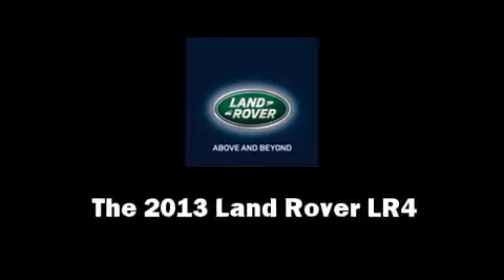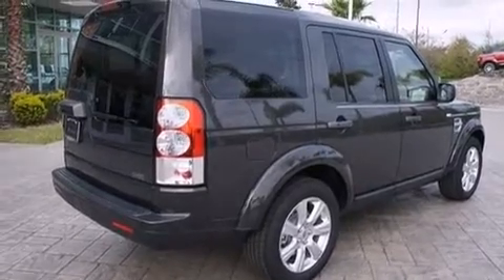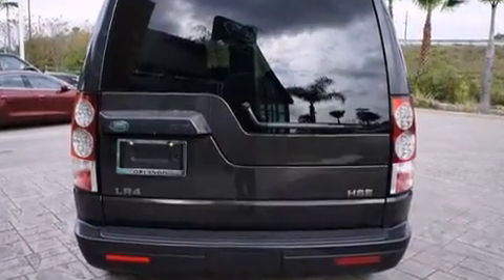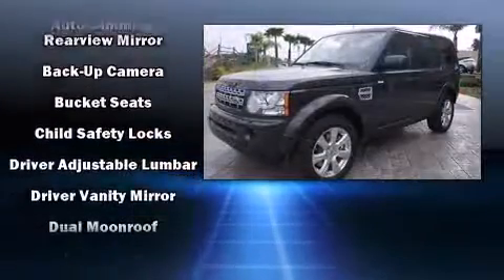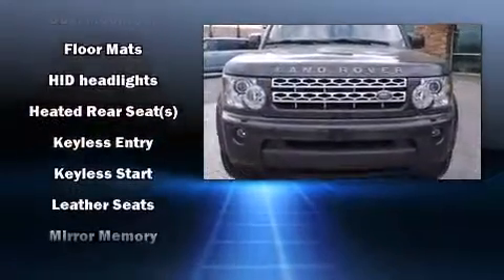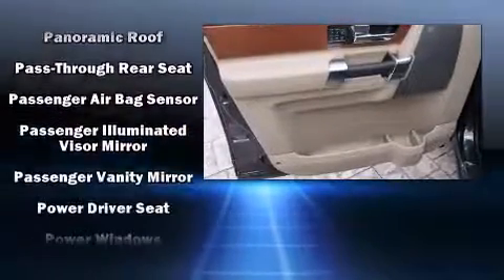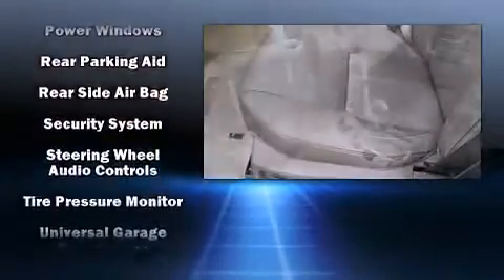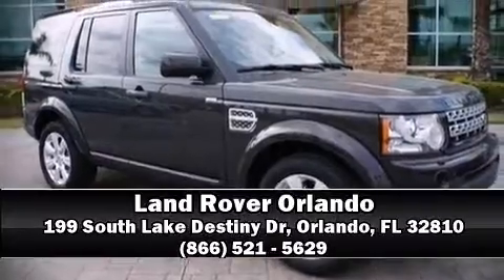2013 Land Rover LR4 in Orlando, FL 32810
199 South Lake Destiny Dr

Top features include rain sensing wipers, leather upholstery, power front seats, front dual-zone air conditioning, power moon roof, power door mirrors and heated door mirrors, power windows, and remote keyless entry. Passengers are protected by various safety and security features, including: head curtain airbags, front SIDE impact airbags, traction control, a security system, and 4 wheel disc brakes with ABS. Safety and maximum capability are assured via self leveling rear suspension, which maintains optimal driving geometry. Come down today and see this vehicle for yourself.